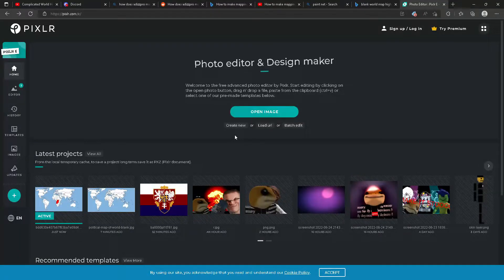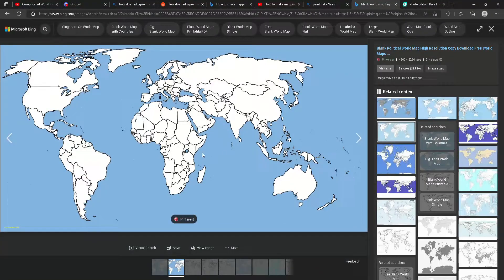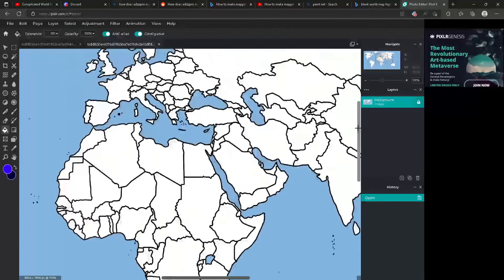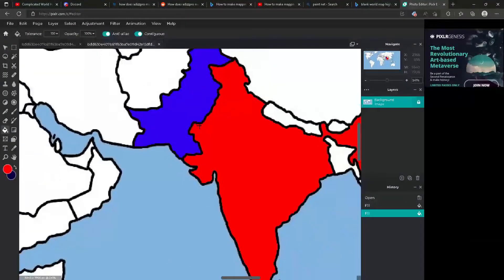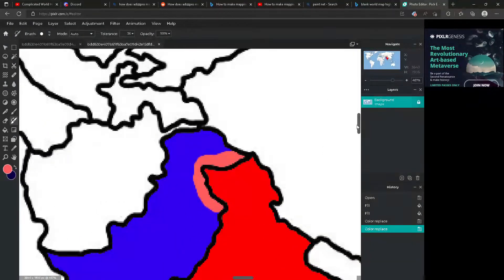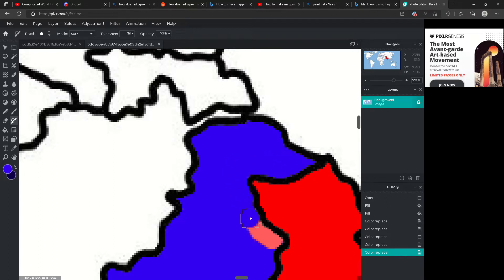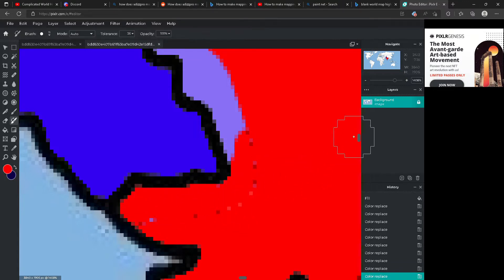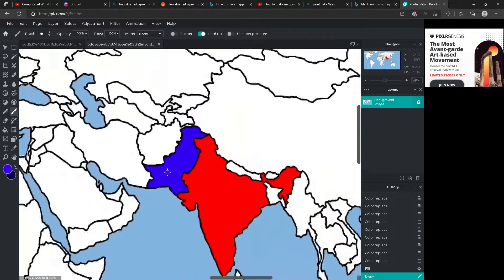How to make an Adizzpro video for FREE without getting a virus